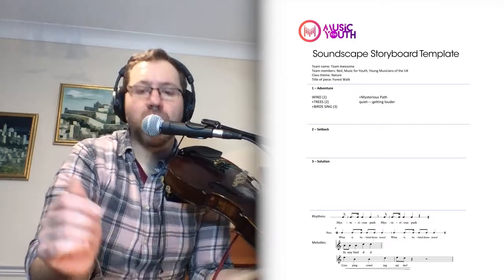The Future is Now Primary Workshops - Soundscape Stories 3: Structure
Soundscape Stories 3 - Structure

Now you have all the elements of music you need to create a musical story, you will complete the Forest Walk narrative and Neil will show you a simple three-part structure and a really easy graphic score which you can use to help you remember how your music goes!

This series is proudly supported by the National Education Union.

Music for Youth is a national youth arts charity working to provide young people aged 21 and under across the UK with free, life-changing performance and progression opportunities, regardless of background or musical style.